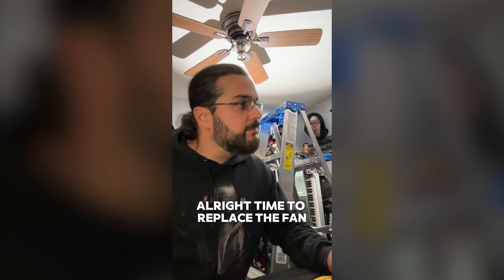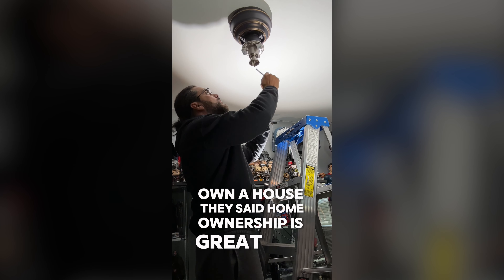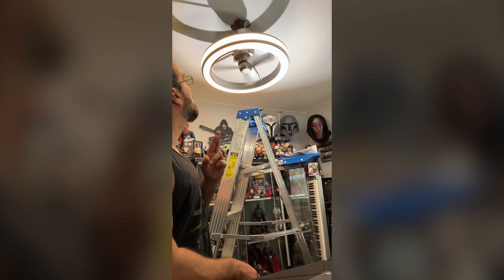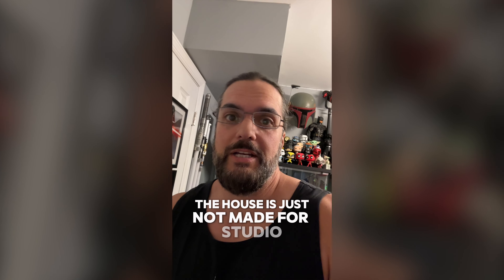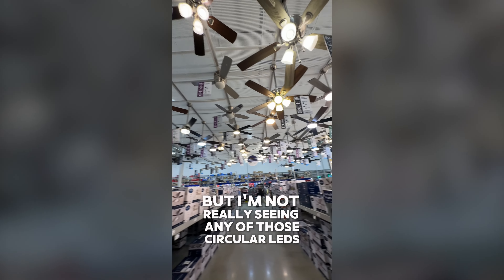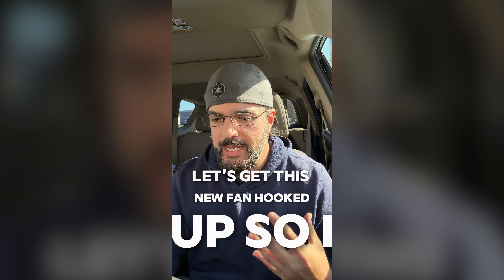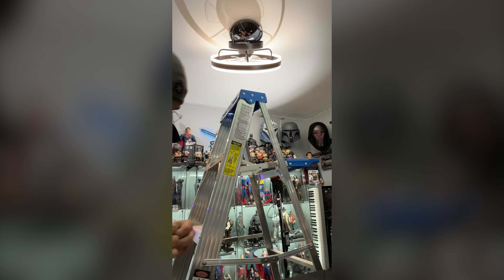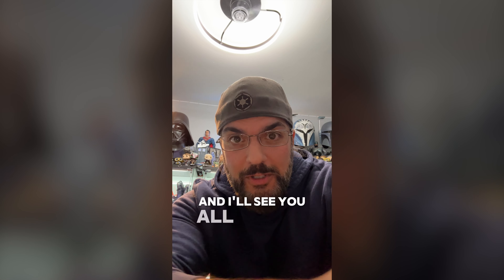The End of the Fan... Thanks lightsaber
if you have been a regular viewer of the channel you know that me and the ceiling fan have had a hard relationship when it came to lightsabers and Staffs. Well it happened. The new *9 Sabers Darth Maul that was just sent over to me from CC Sabers took out what was left of the fan.